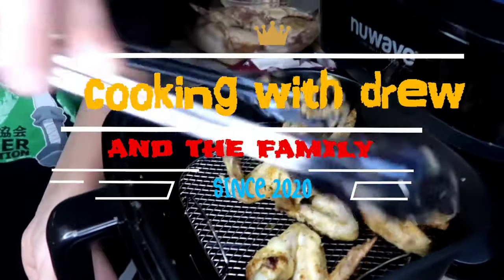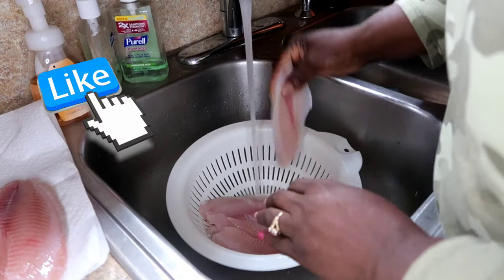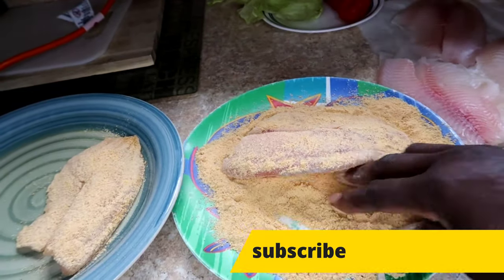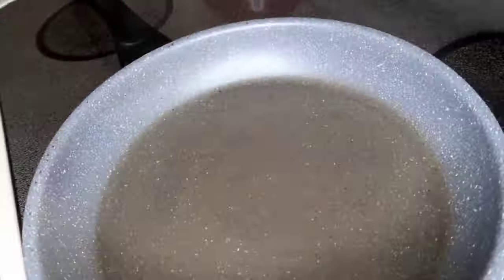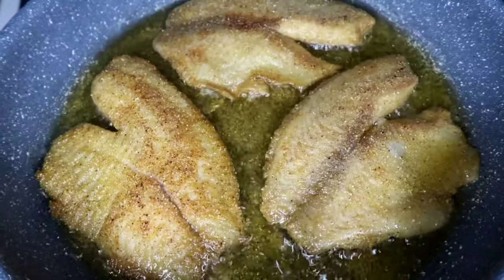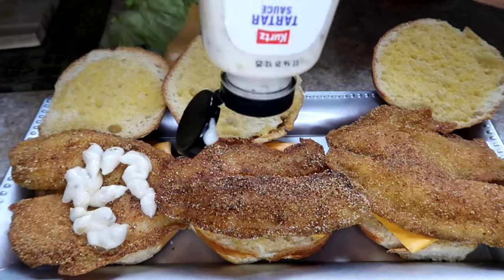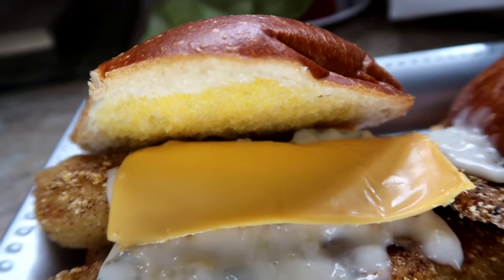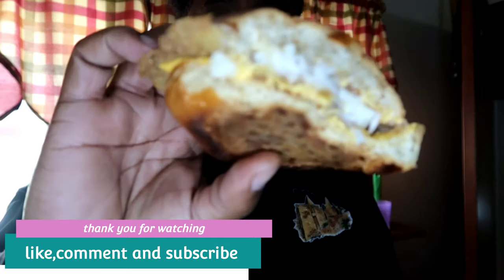Fried Tilapia Fish Sandwich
Tilapia fish 4-6
Fresh Buns  ( sour dough)
Creamy butter ( spread on buns to toast)
Cajun  fish seasoning mixture package
1 1/2  Cup Olive oil
Cheddar cheese
Tartar sauce
Lettuce
Slice Tomatoes